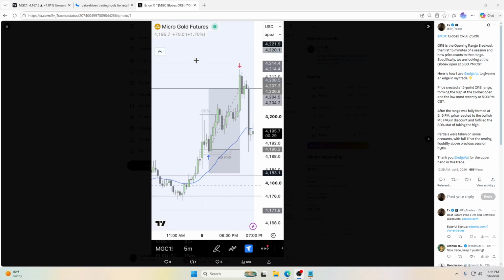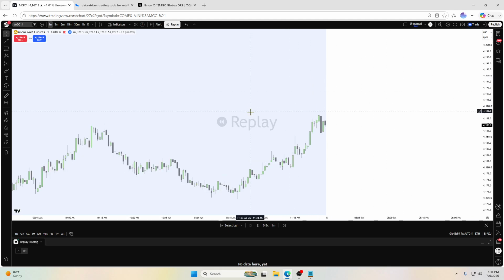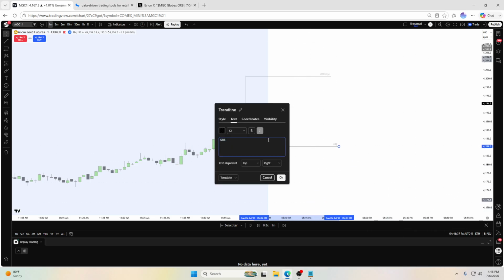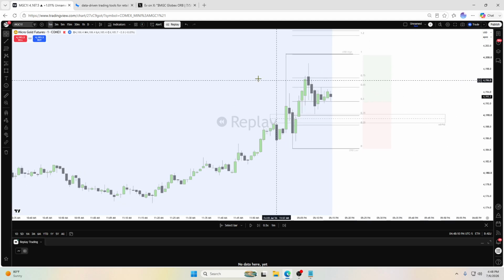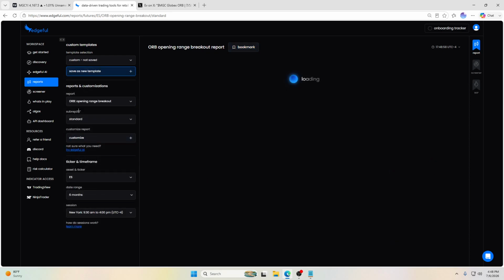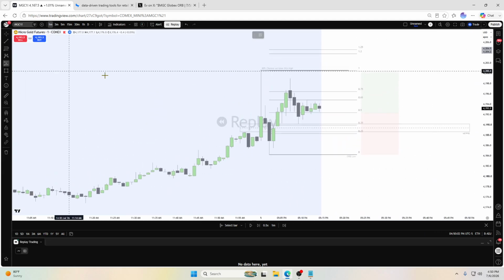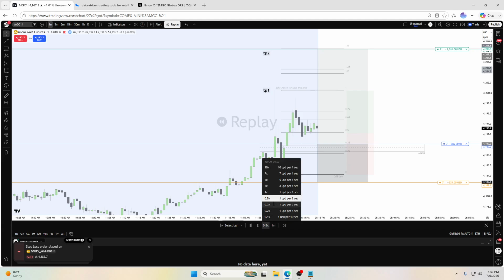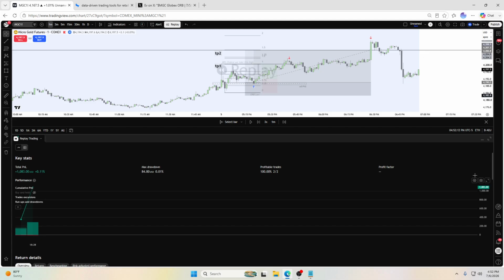How I Trade the Opening Range Breakout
Today's trade breakdown on MGC using my Opening Range Breakout (ORB) strategy.

In this video I cover:
• Why I had the bullish/bearish bias
• My exact entry trigger
• Stop loss and profit target placement
• Trade management from entry to exit
• What made this an A+ setup

The goal isn't to predict every move—it's to consistently execute high-probability setups with proper risk management.